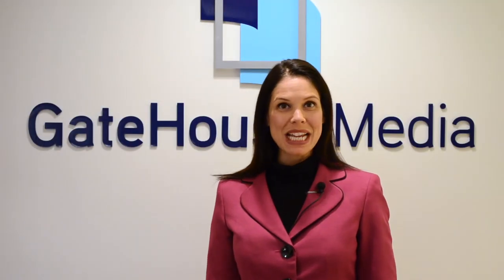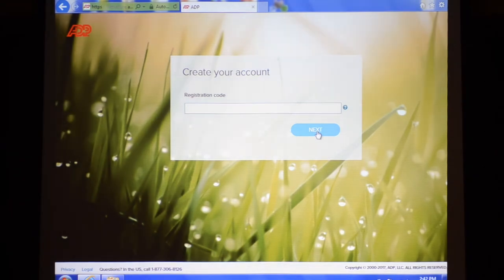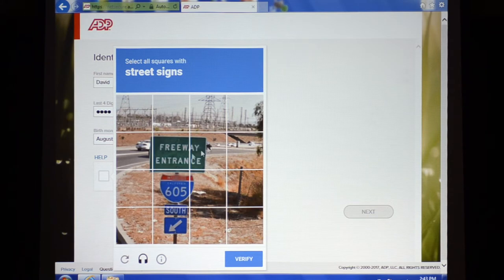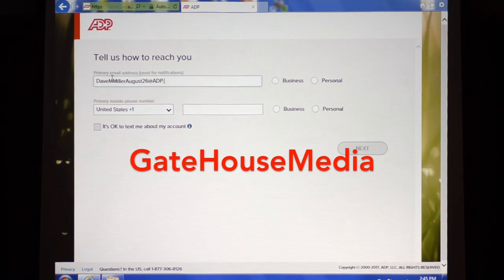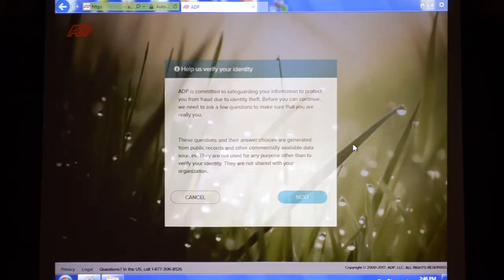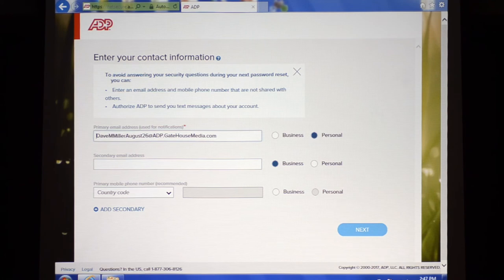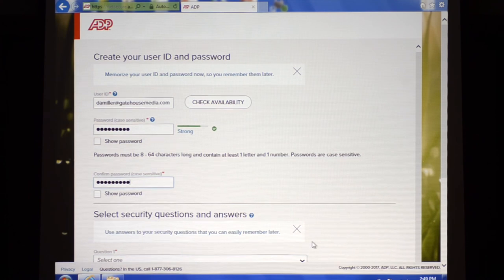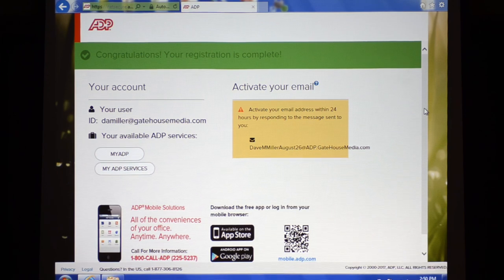How to Register in ADP Vantage without an Email or a Smart Phone